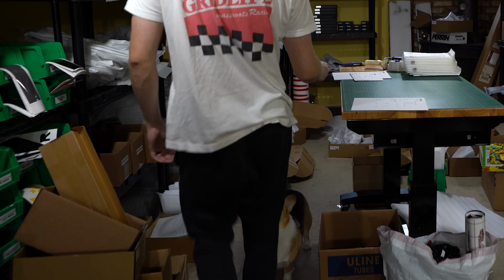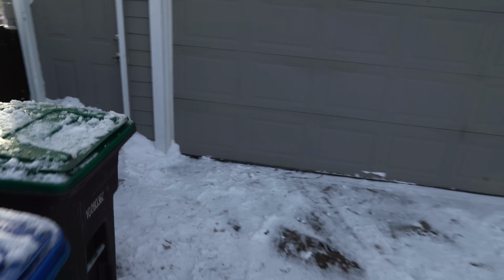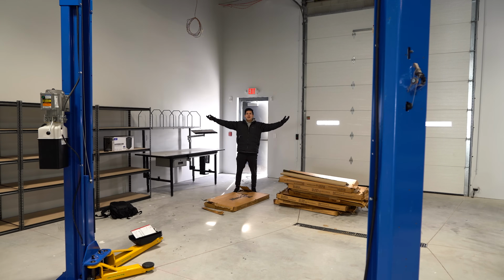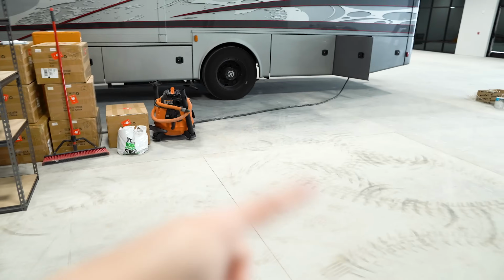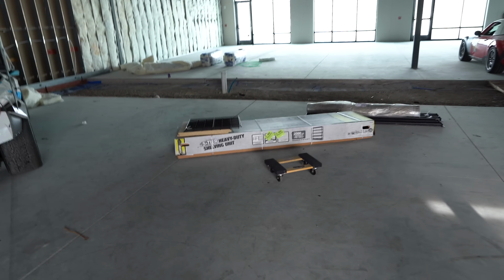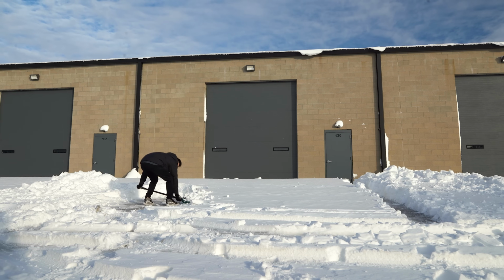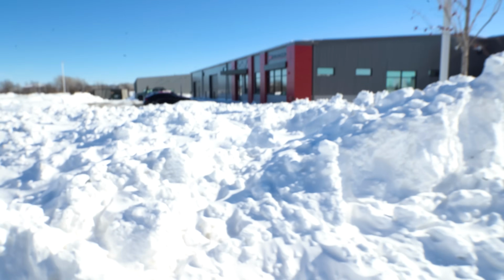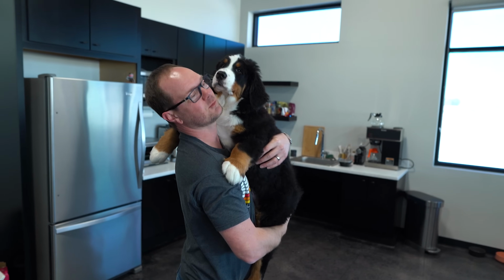NEW DRIVEN MEDIA HEADQUARTERS!!!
WHAT A WAY TO START 2024!
We're moving into our own shop/warehouse space! I could not be more excited, this is truly a life changing experience and I'm glad you guys have been there to support me! Thank you to each and every one of you that have watched my videos and continue to support me. This year is going to be one to remember, that's for sure!

Discounts
AeroflowDynamics

2022 TOYOTA GR86 MOD LIST:
»$35DIY 4th Brake Light
Bride Stradia III Seats
Sayber Design Carbon Fiber Front Lip
FactionFab F-Spec Coilovers
Cusco Strut Tower Bar Front
Cusco Strut Tower Bar Rear
Cusco Front Lower Control Arms
Cusco Adjustable Rear Lower Control Arms
Cusco Adjustable Rear Toe Arms
Cusco Rear Trailing Arms
Cusco Rear Upper Lateral Control Arms
ARP Extended Wheel Studs
5mm Wheel Spacers (Front)
Yokohama Advan TCIII 18x9.5 +45
Kumho V730 255/35r18
ECUTEK E85 Tune w/ Graham from Boosted Performance Tuning
Compressive Tuning Carbon Fiber Engine & Fusebox Cover
DressUpBolts Stage 1 Engine Bay Titanium Hardware Kit
Perrin CAI
Verus Engineering AOS
Verus Engineering Oil, Coolant, Washer Fluid, Brake Fluid Caps, and Cam Sensor Covers
Tomei Type D Dual Exit Catback Exhaust
Circuit Demon Custom Headlights
JDM Clear Sidemarkers
Twins Carbon  CF Center Console, AC Vent, Steering Wheel Covers